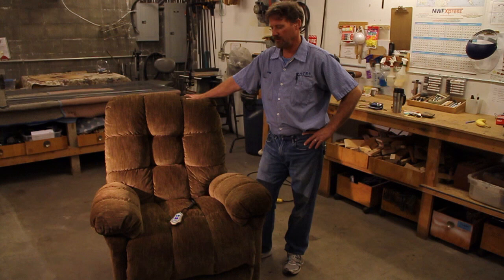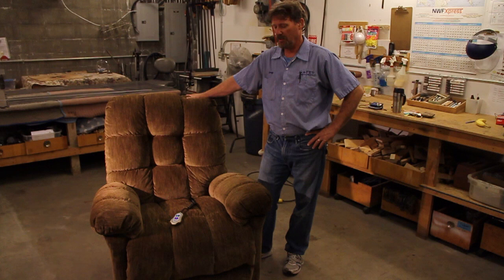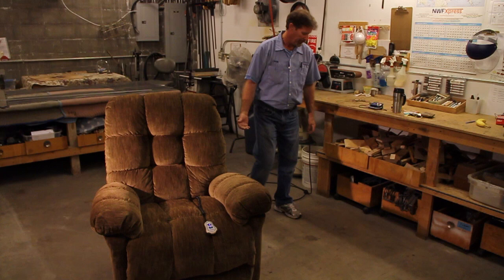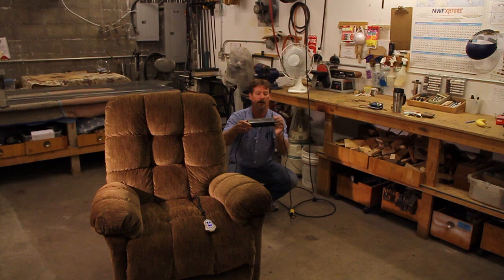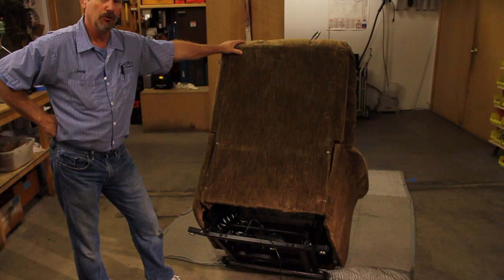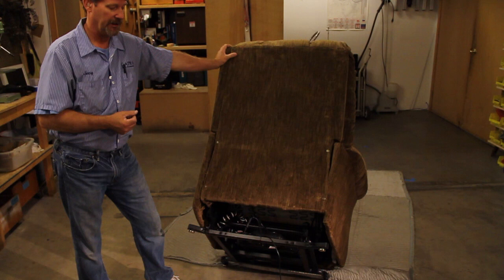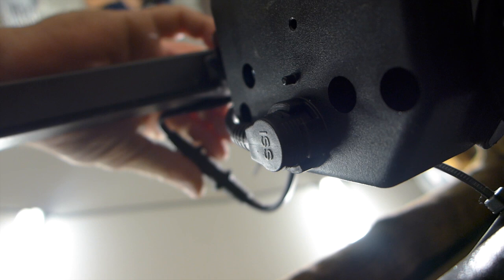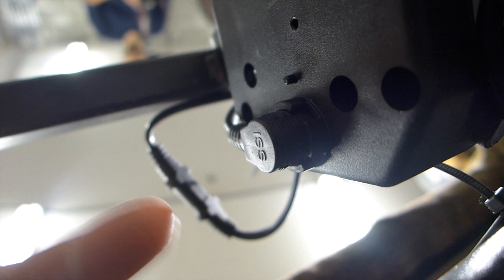Power Chair Connections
Did your power chair stop working suddenly? Our lead service technician Jerry shows the common places that can accidentally come un-plugged.